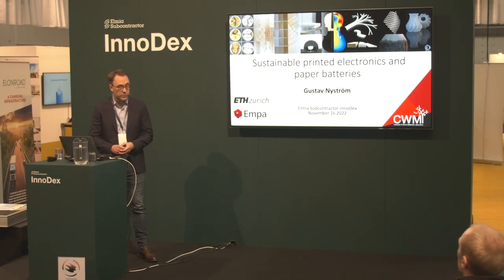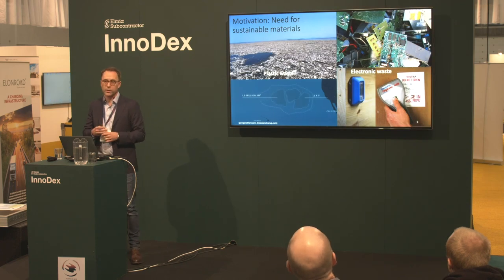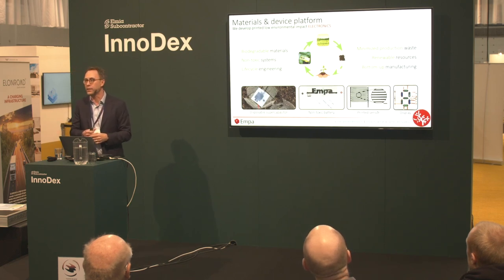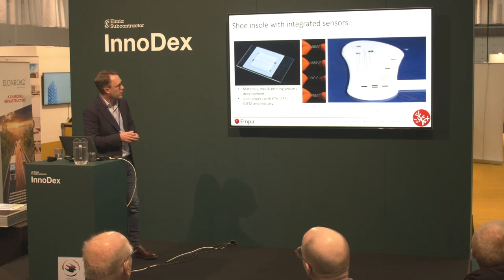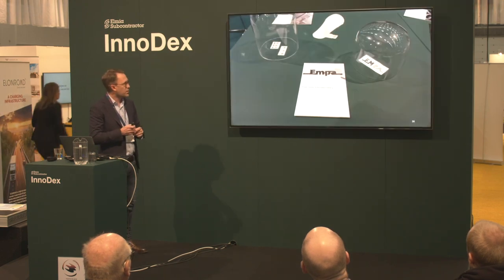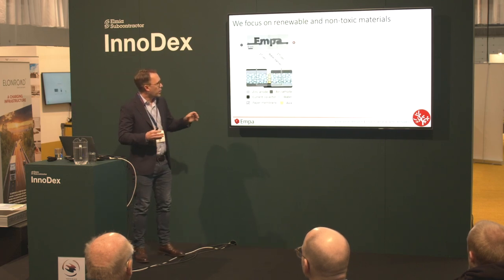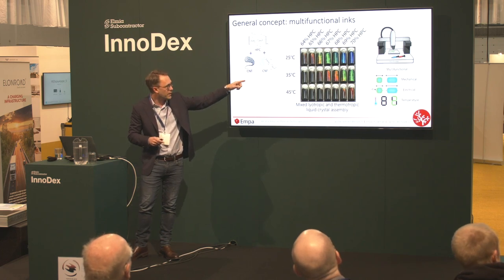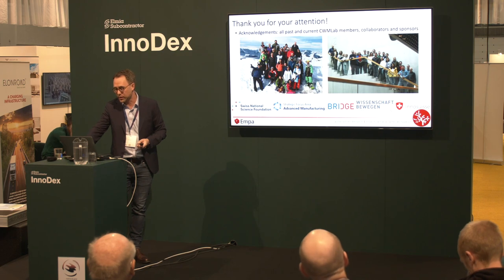InnoDex Arena: Sustainable printed electronics and paper batteries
Emerging technologies within areas such as smart packaging, biomedical diagnostics and environmental sensing are shifting the requirements on electronic components, notably regarding service life, which counts in days instead of years. As a result, standard materials are often not adapted due to economic, environmental or manufacturing considerations. In this presentation I will show you how we use sustainable materials to develop inks, printed components and devices enabling a new class of safely disposable electronics. The applications that will be featured include biodegradable sensors, displays and paper batteries.

Dr. Gustav Nyström, Empa, Switzerland
Xavier Aeby, Empa, Switzerland